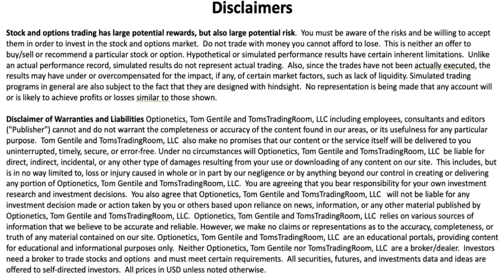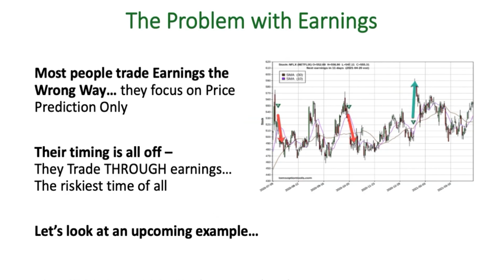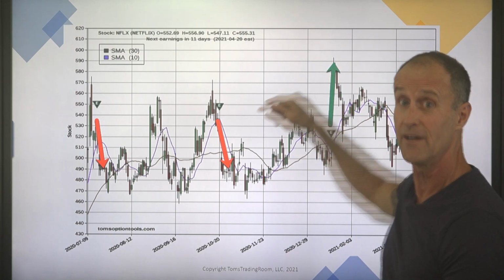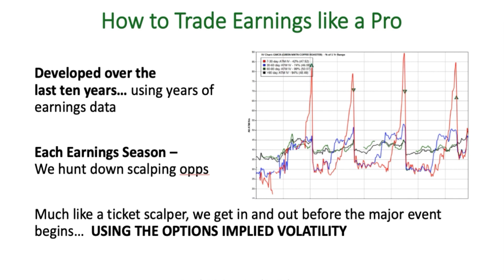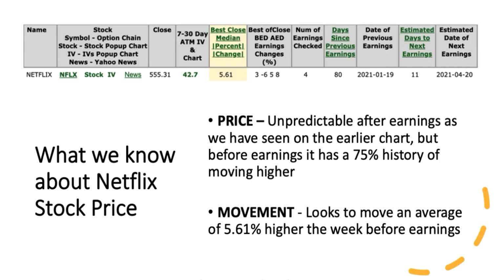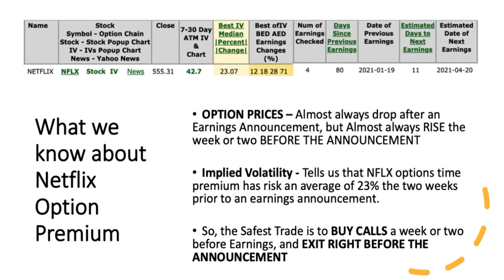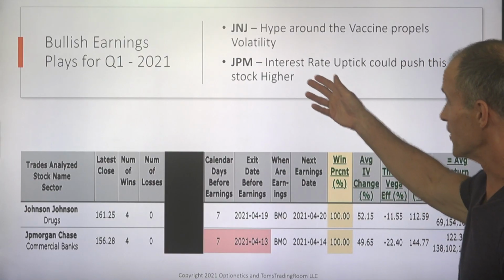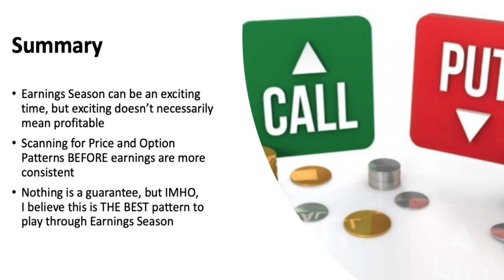The #1 Way To Play Earnings This Season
Philosophy
90% of Traders will Trade what they think is happening
9% of Traders will Trade what they see happening
1% of Traders will trade what no one else sees happening